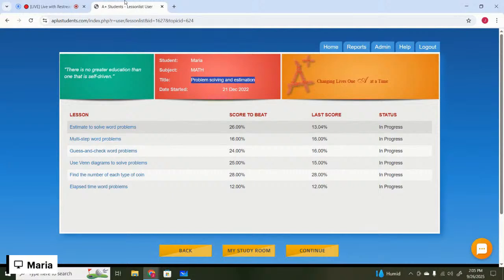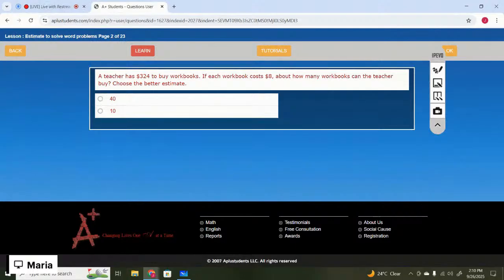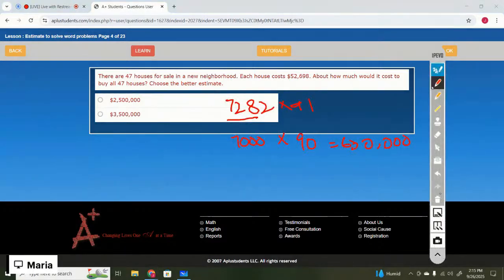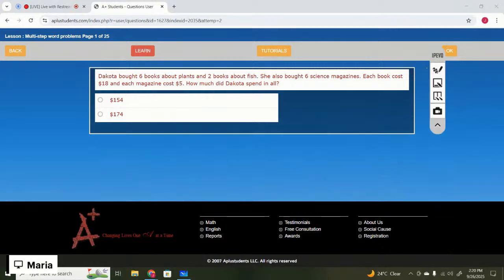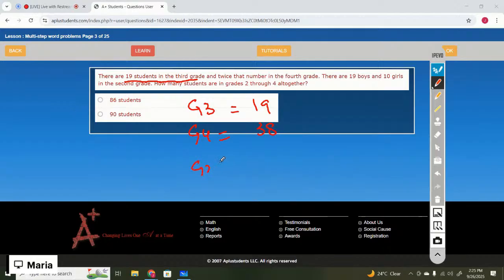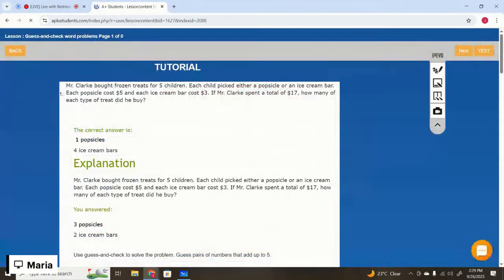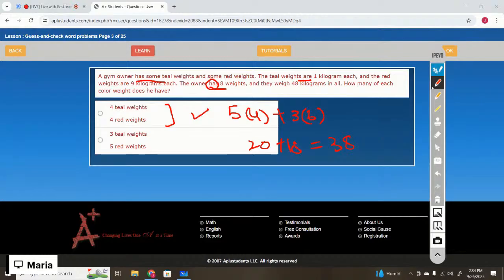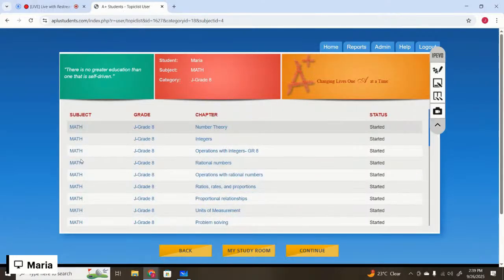Grade 7 - Math: Problem solving and estimation